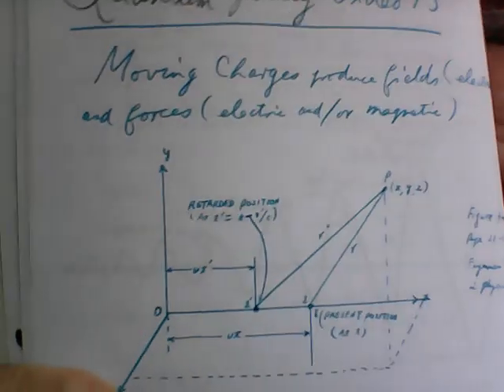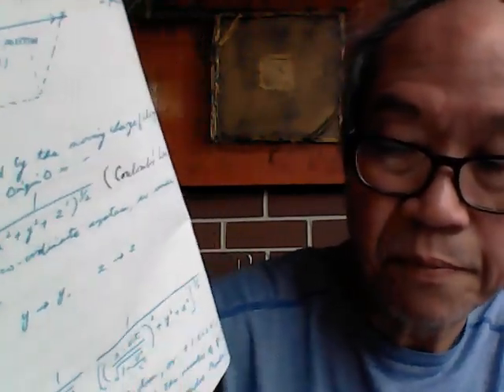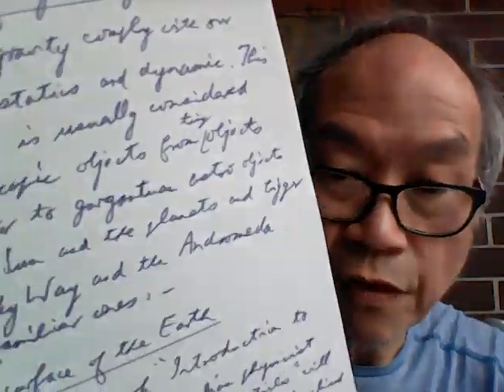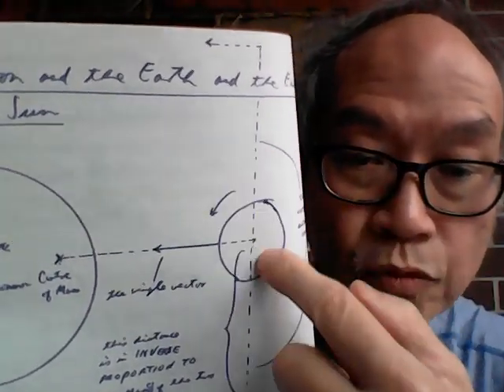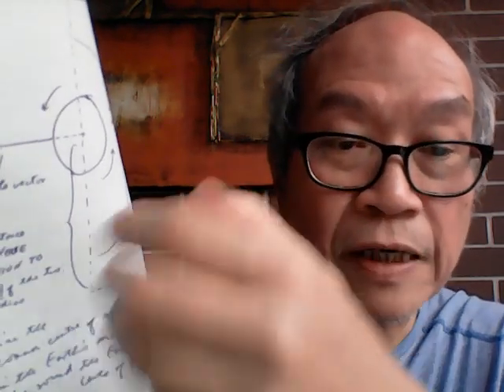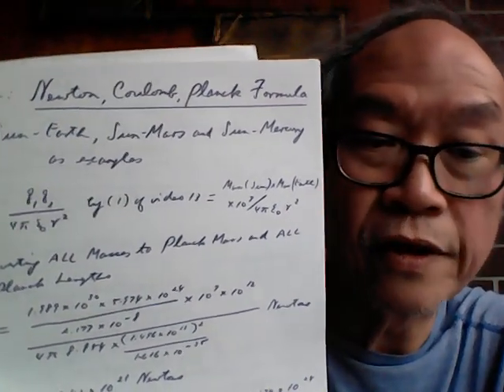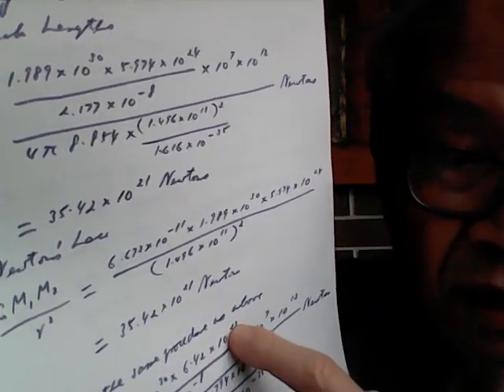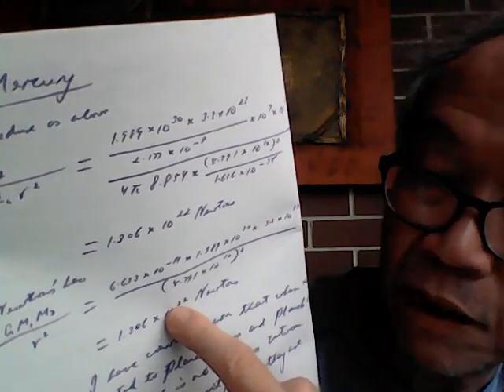Quantum gravity video 15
The origin of gravity : relative motion between charges;
The actual operation of gravity as demonstrated by(A) Objects falling near the surface of the Earth'
(B) The Moon and the Earth, and the Earth and the Sun, and (C) the zero gravity of astronauts within a space station in the Earth's orbit.
My invention:- the Newton, Coulomb, Planck Formula which demonstrates that when units of mass and units of lengths are converted to the Planck Mass and the Planck Length respectively, there is no difference between the Newton Law of Universal Gravitation and the Coulomb's Law of electromagnetic force. I demonstrated by three working examples.